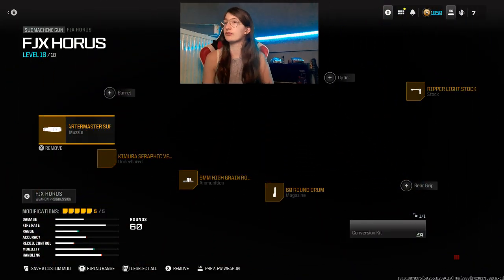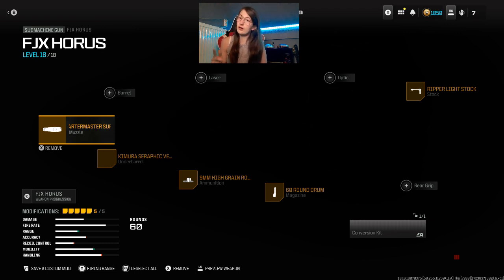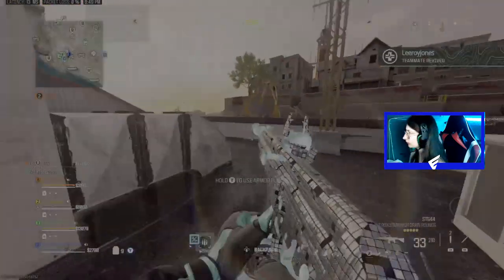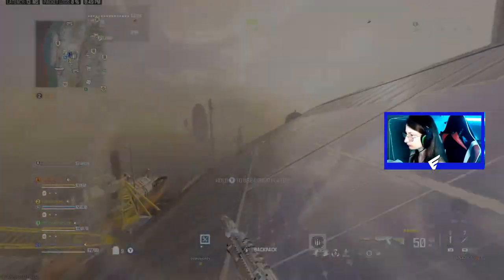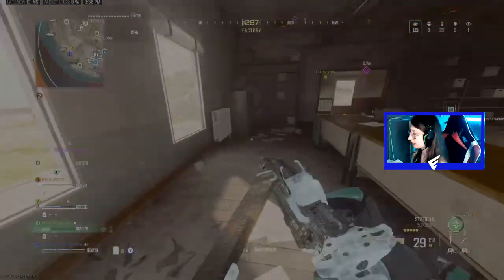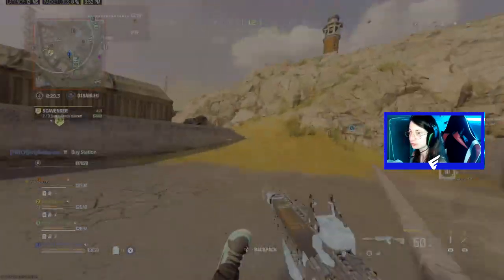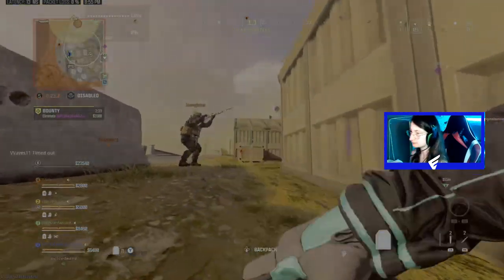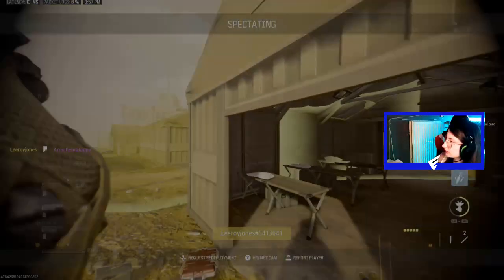COD warzone 3.0 this TWO guns are META [english]